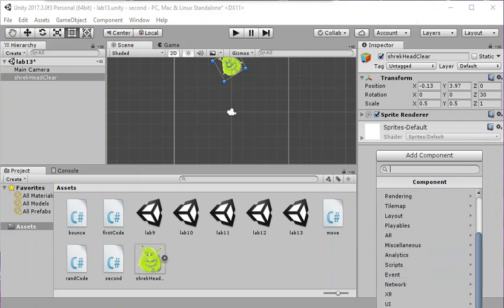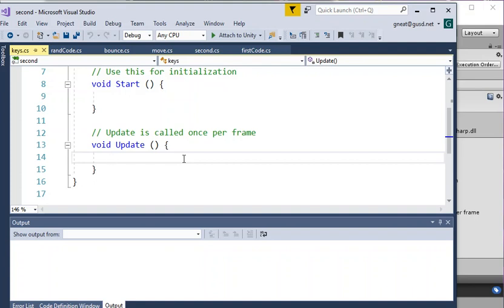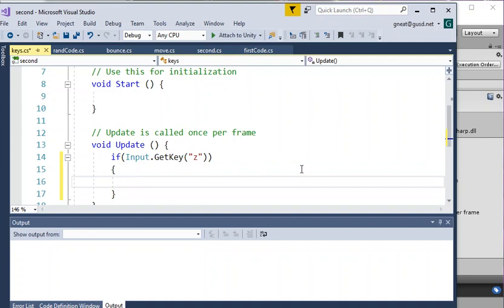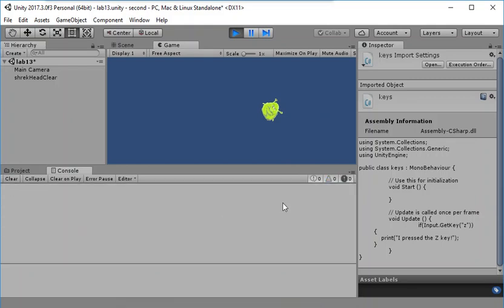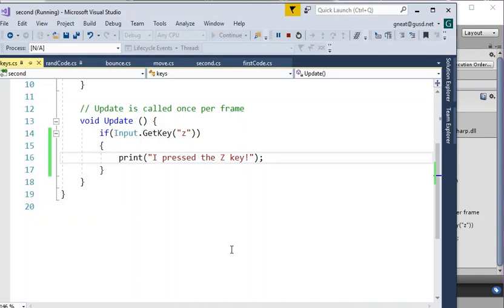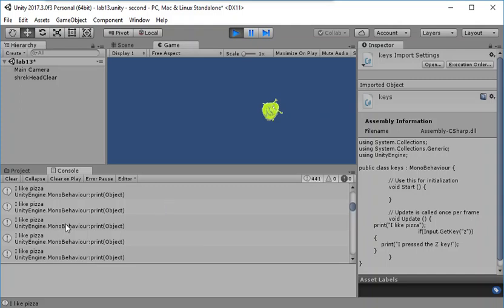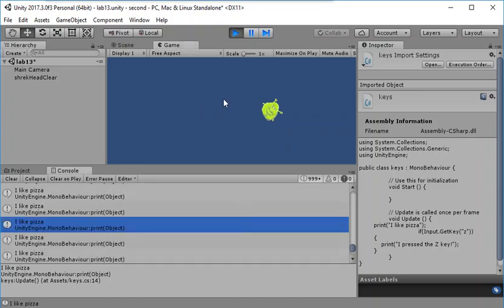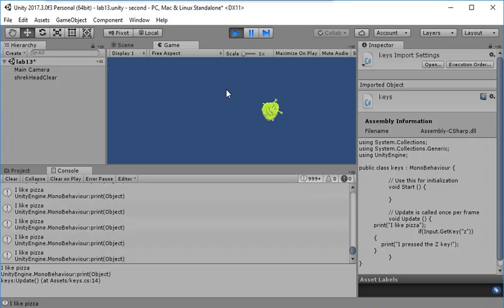lab14UnityLecture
This video describes how to use key strokes to trigger events in Unity.